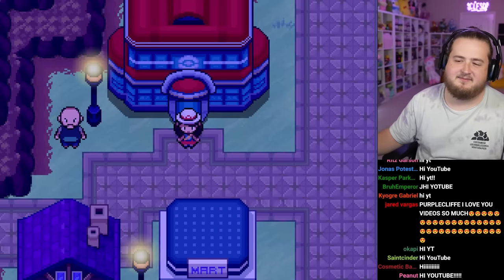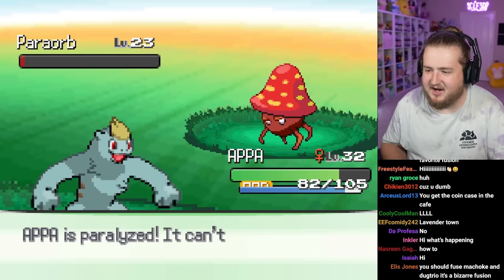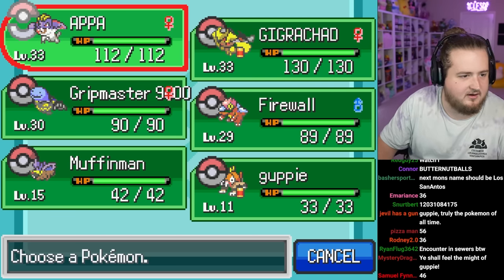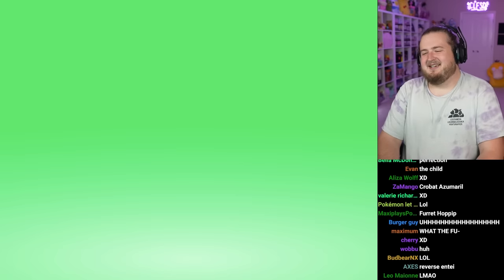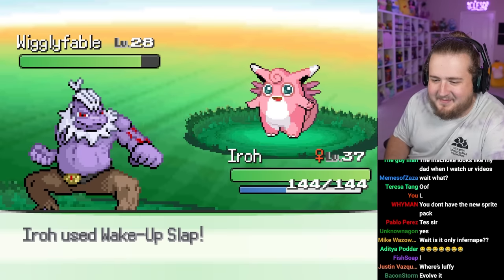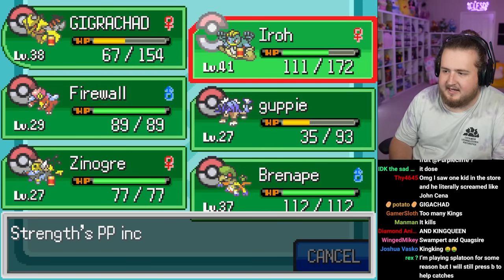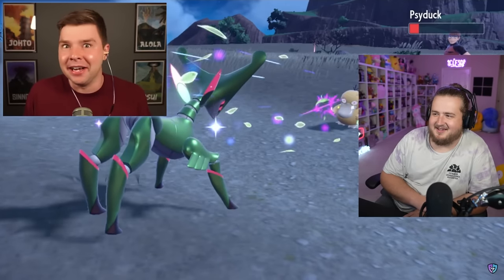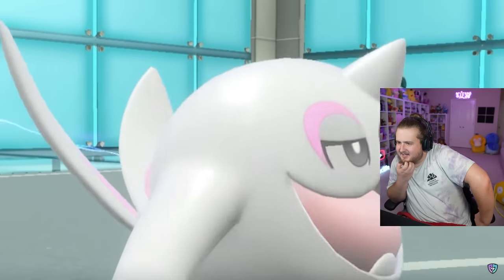Purplecliffe LOSES His Pokemon in Infinite Fusion